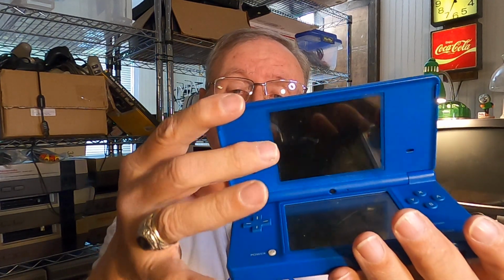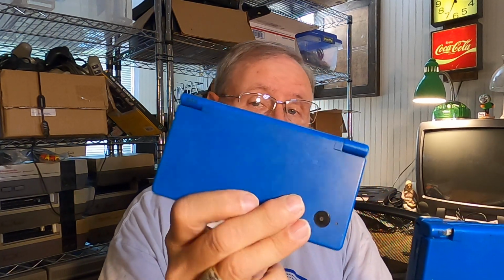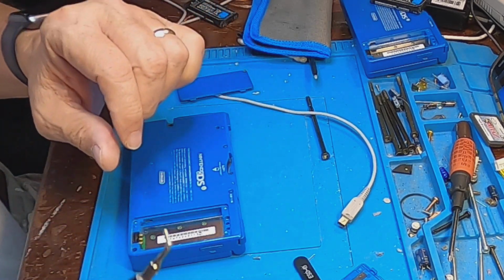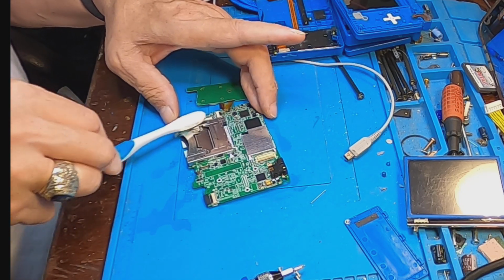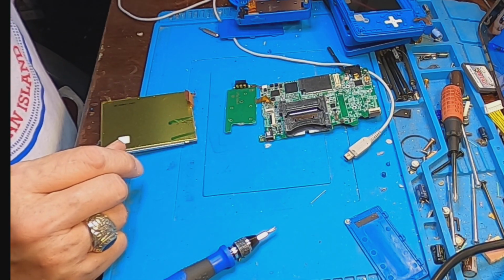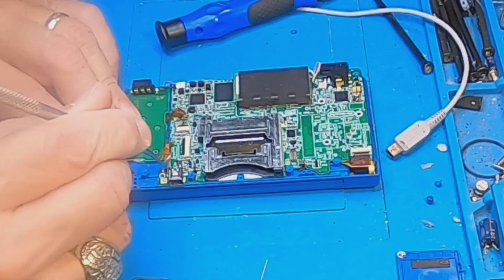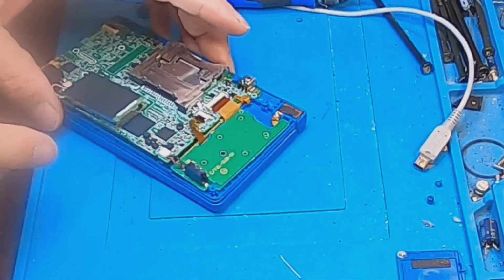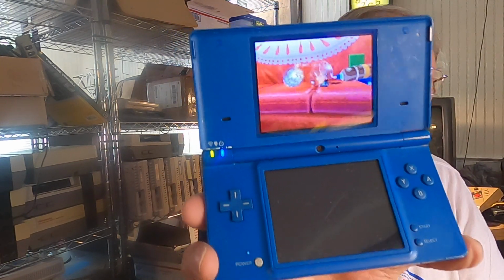I Made Money In Retirement Replacing The Screen On A Nintendo DS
In this video I swap the screens and motherboard out from case with a broken hinge into a good case.